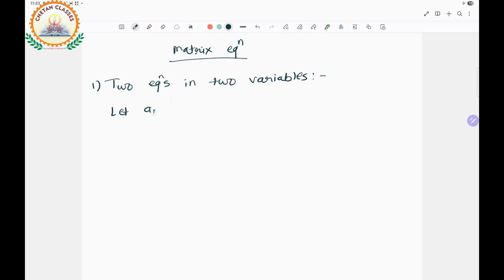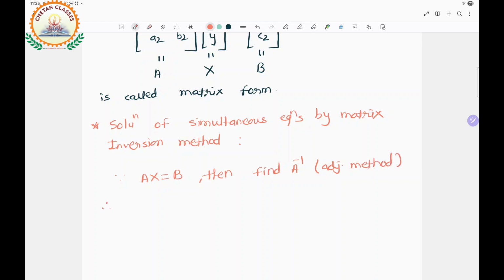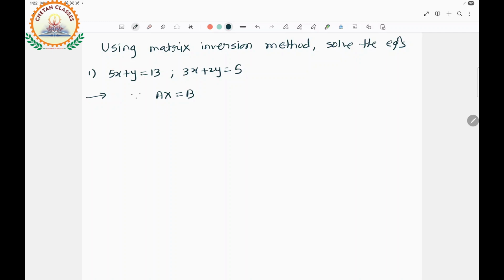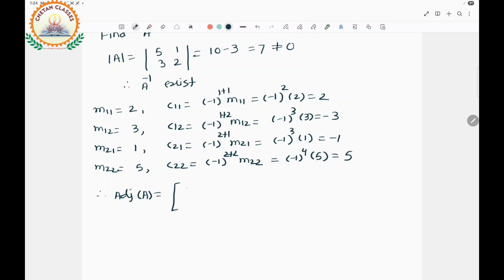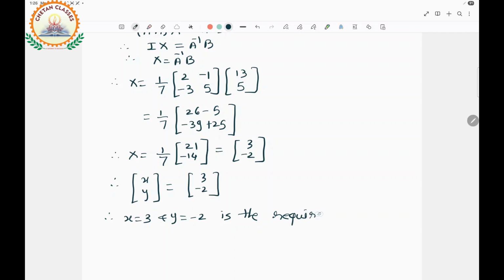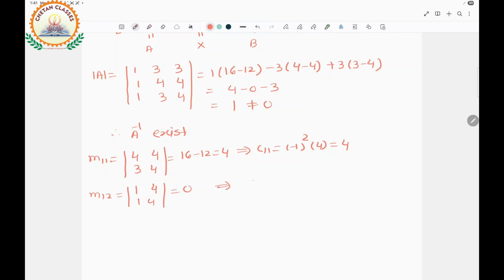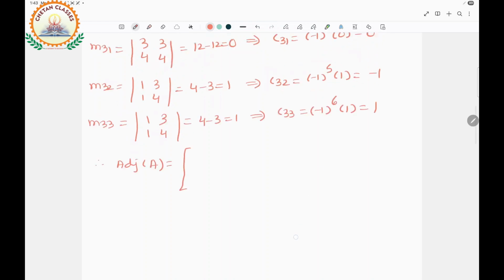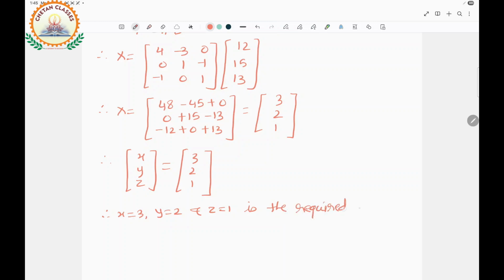Matrices | Diploma Semester 1 – Part 12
🎥 Learn All About Matrices | Diploma Semester 1 – Part 12

Welcome to our video on Matrices – one of the most important concepts in mathematics, especially in linear algebra and data science! This video is specifically prepared for Diploma Semester 1 students. This is final part of the video, in this video, we’ll cover:

✅ Adjoint Method for finding inverse of Matrix A
✅ Examples on Adjoint and Inverse of Matrix A
✅ Solving simultaneous equations in 2 and 3 variables using Matrix Inversion Method

🧠 Perfect for school students, college learners, and anyone curious about math foundations. Whether you're preparing for exams or brushing up on your knowledge, this video will help you understand matrices clearly and easily.

📬 Drop your questions in the comments – we’ll reply or cover them in upcoming videos.

Please find the links below for videos of all parts of Matrices

We hope you would have benefitted from our videos on Diploma Semester 1 Matrices. Please stay with our channel for more forthcoming videos on another chapters of Diploma – Semester 1.